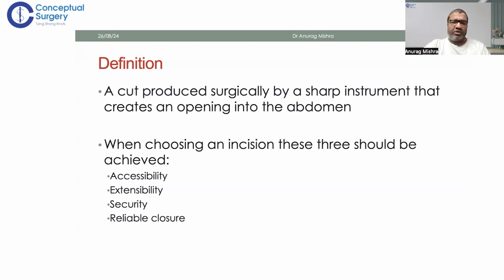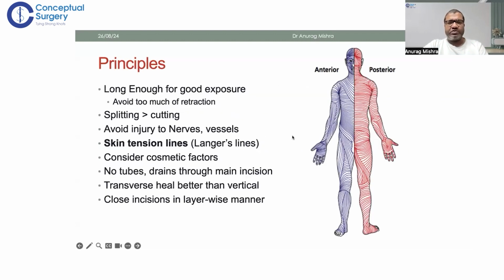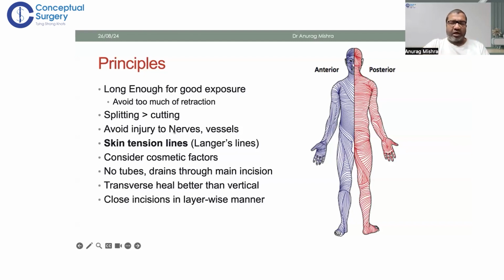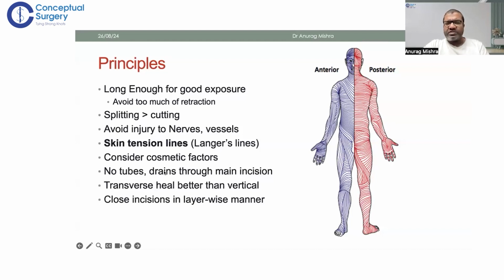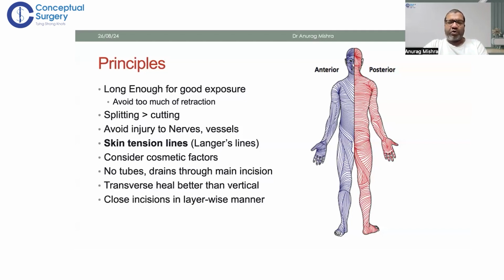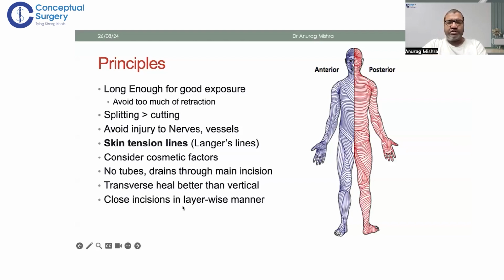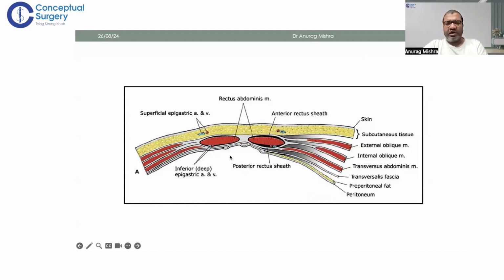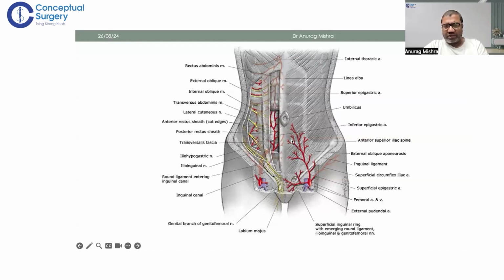Incisions of Abdomen by Dr. Anurag Mishra | Surgery Residency | Conceptual Surgery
Join Dr. Anurag Mishra, as he delves into the intricacies of Incisions of Abdomen , in this enlightening Video
In this video he talks about definition,Principles, Transverse and oblique incisions

Don't miss the opportunity to enhance your understanding of Examination of Abdomen
Don't Wait!